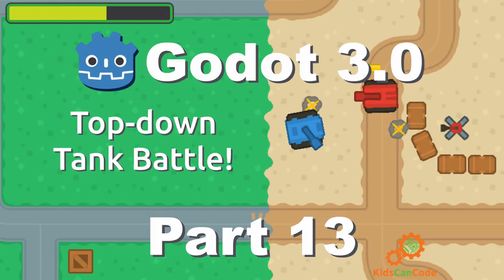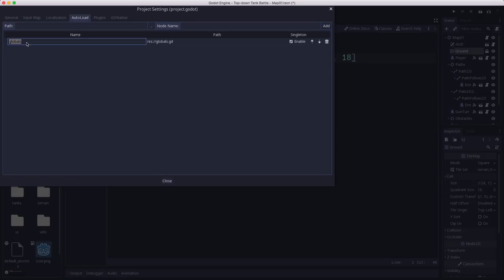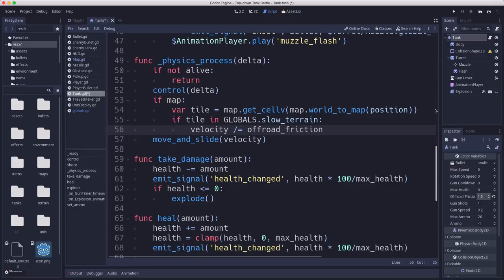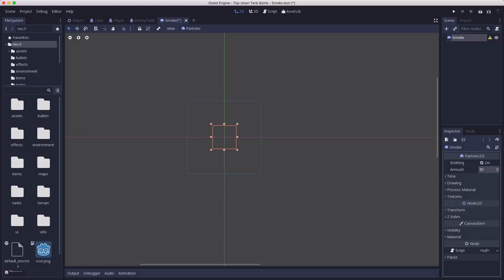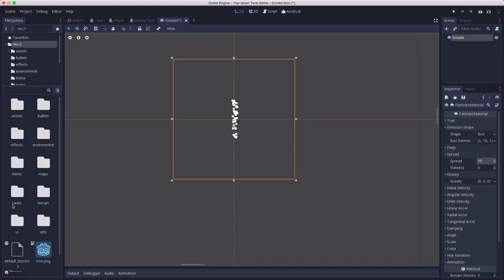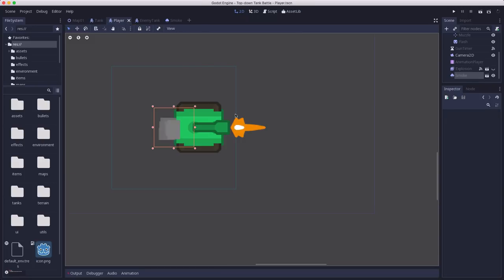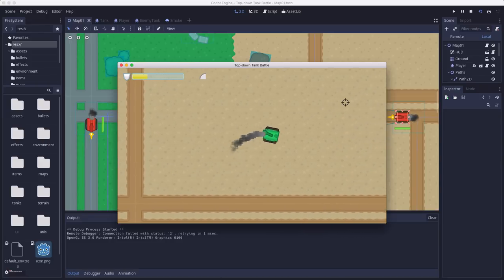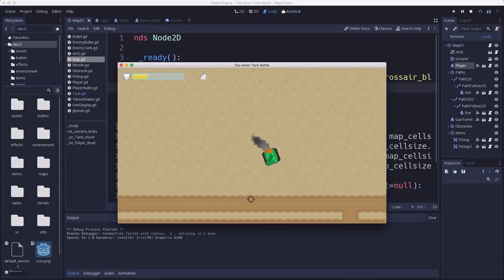Godot 3.0: Top-down Tank Battle - Part 13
Adding a couple of small features: offroad slowdown and smoke effects when tanks are damaged.